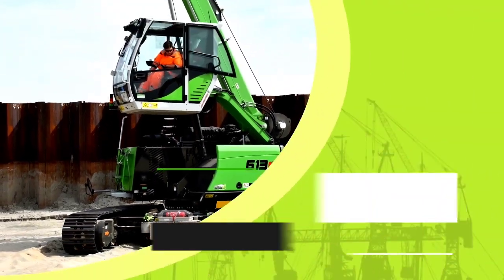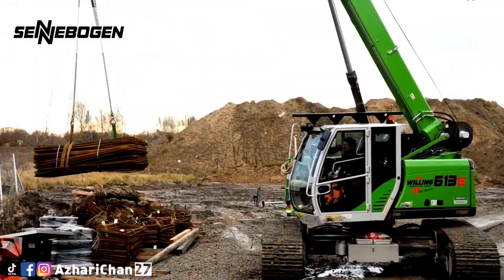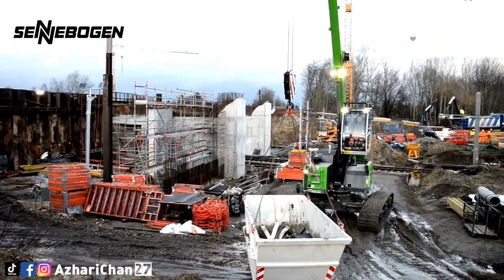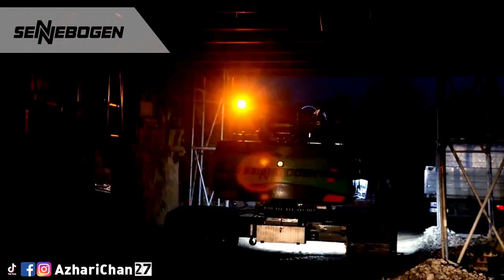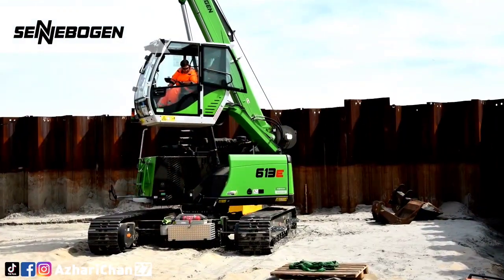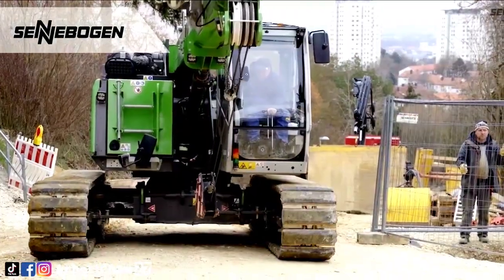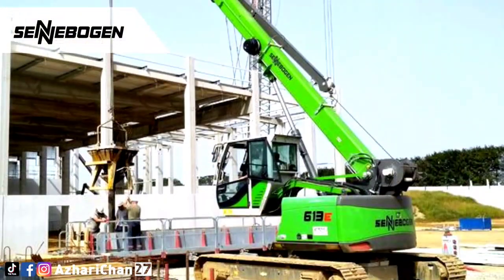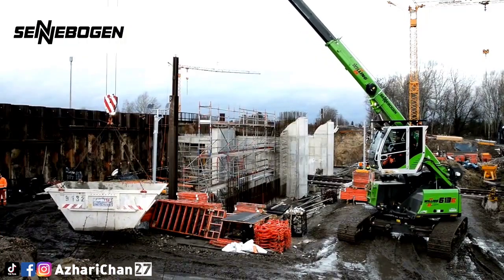Crane Of The Day Episode 228 | Sennebogen 613 E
Welcome back to another episode of Crane of the day from Chan27. In this episode, we talk about  Sennebogen 613 E.

The content of my videos is for entertainment and information about heavy machinery and has some educational value.